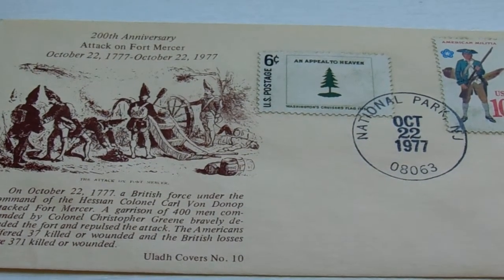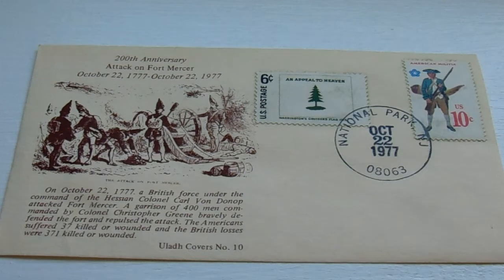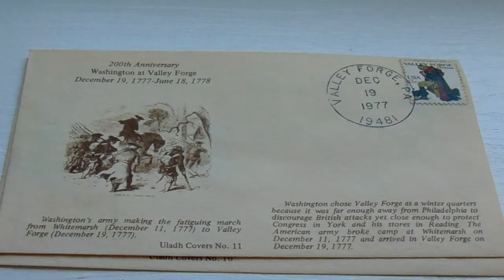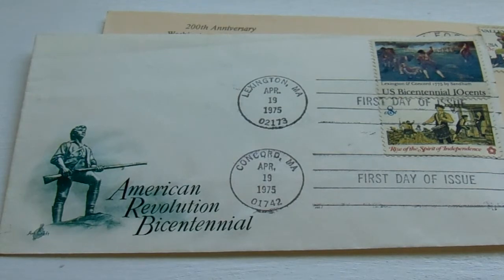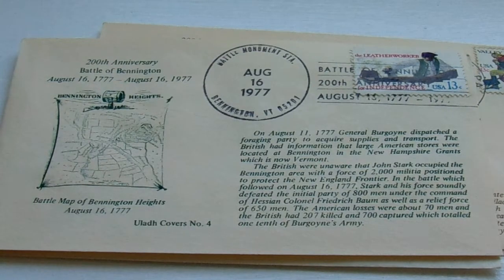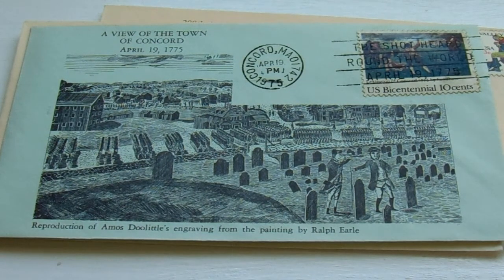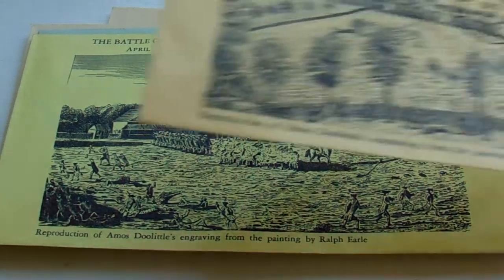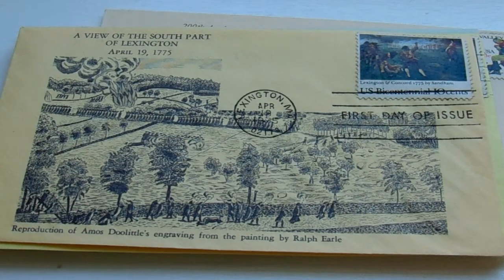1975 & 1977 First Addition Envelopes With There Stamps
Put your computer screen on full view and read the stories.